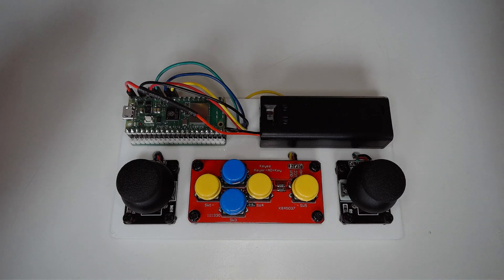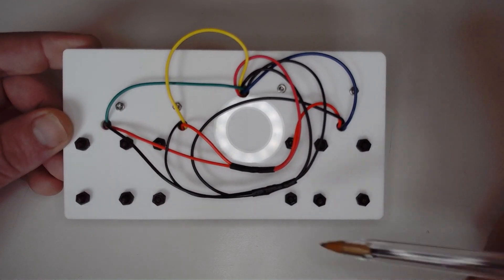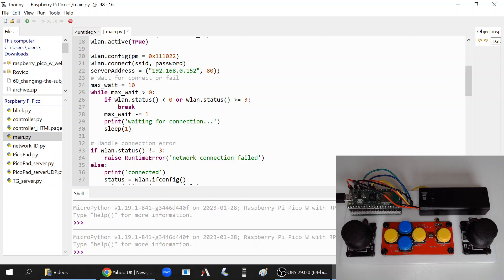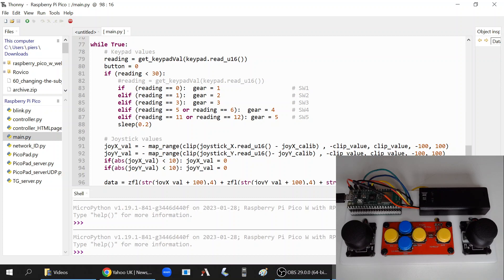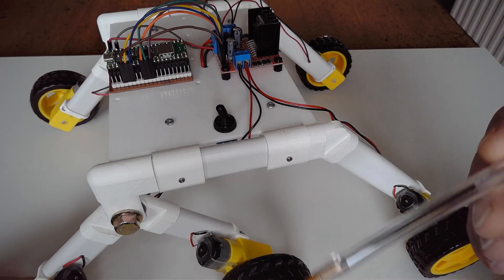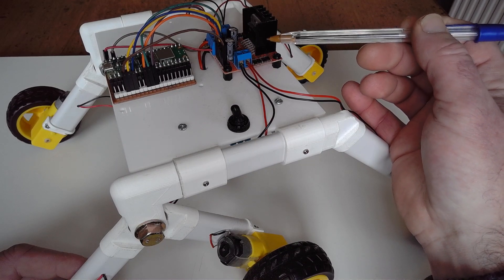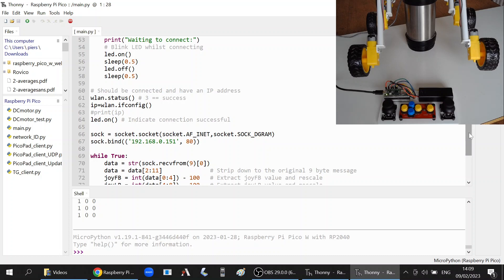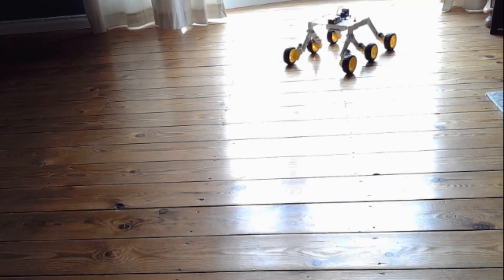Raspberry Pi Pico W: WiFi Controller V1 & Rover Robot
This is my first build of a very basic RPi Pico W WiFi controller connected to a Pico W Rover.

I reference the following excellent tutorials:
and Tony Goodhew's tutorial on WiFi communication between two Pico Ws